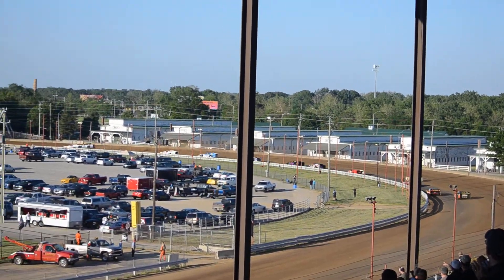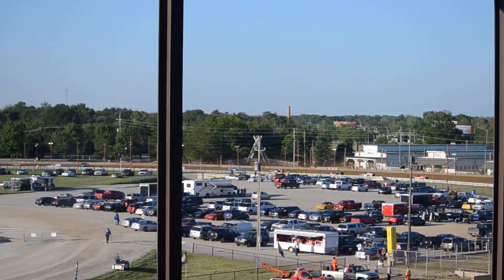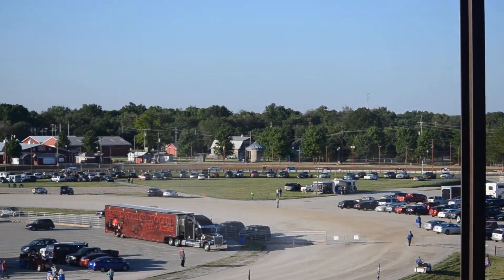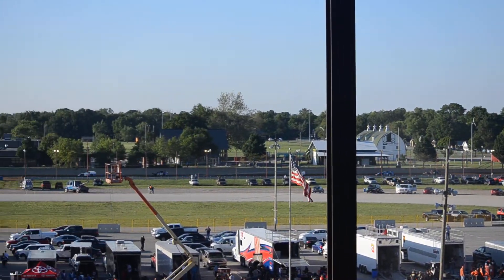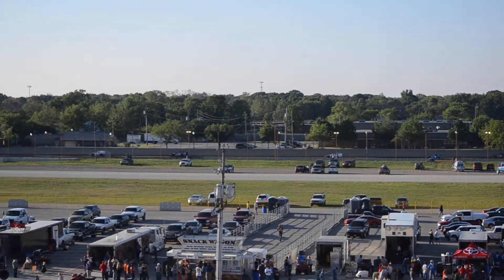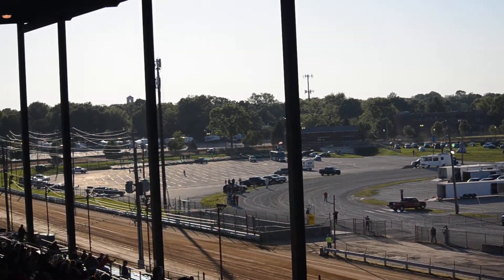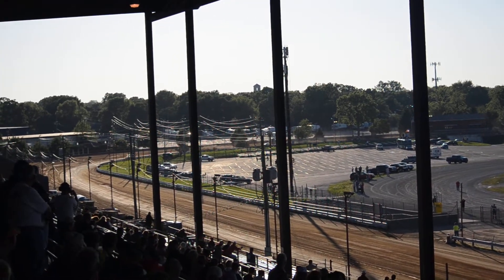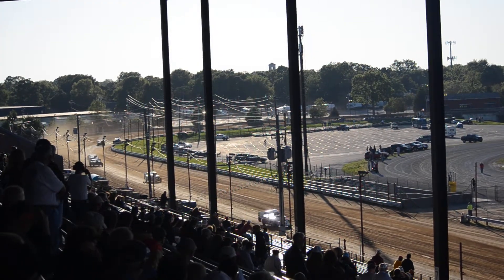Hoosier Hundred - Start of UMP Modified Race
After Carb Day, I made my way to the Indiana State Fairgrounds to watch the postponed Hoosier Hundred.  First up was the UMP Modifieds, with Ken Schrader leading the field to the green.